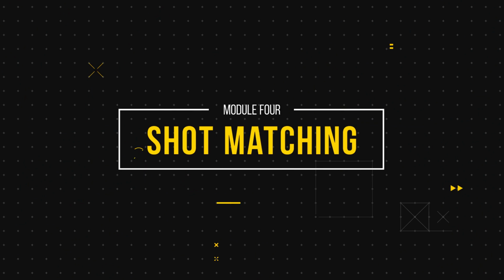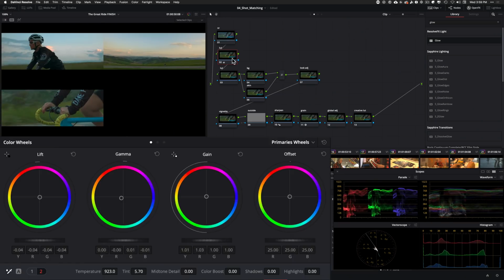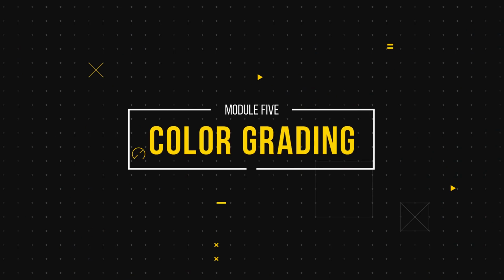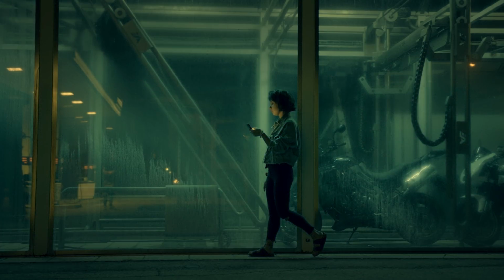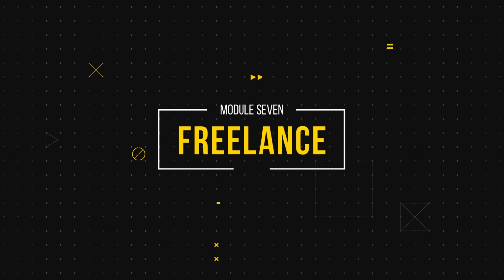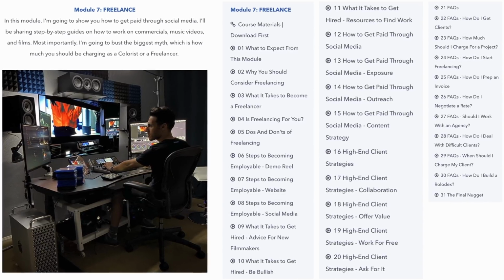Freelance Colorist Masterclass | DaVinci Resolve Course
Doors to my masterclass close on Wed,  May 13 at 11:59pm PST. Join NOW!!

Learn to Grade in DaVinci Resolve Like a Pro!

Break free of the 9 to 5 and become a profitable freelance colorist.

I had the pleasure of color grading videos for Toyota, P&G, Vizio, eBay and I decided to create this 23-hour course to teach my entire color grading workflow.

This 23-Hour Course includes:

- Hours of RAW and LOG footage from Arri, RED, DJI, Canon, Sony, Panasonic, BMD, and other camera manufacturers to practice grading
- How to Conform your footage for color
- Premiere Pro to Resolve Round-Trip Process
- How to get Natural Skin Tones
- Color Science demystified
- Understanding Scopes
- Best Monitors for Color Grading
- How to Get Clients
- Shot Matching
- Color Management 101
- How to Create popular Hollywood, Music videos. and TV commercial looks
- Top OFX plugins
- Difference between Layer Mixer and Parallel Mixer when/ how to use them
- How to use Qualifiers
- Power Windows and Tracking
- Difference between Camera and Creative LUTs
- What is Color Space Transform
- Media, Edit, Color, and Delivery Page Overview
- Beauty Grading Advanced Techniques and Workflow
- Color Correcting Rec.709 footage
- Difference between Local vs Remote Grade
- Best Export Settings for Broadcast, YouTube, IG, etc
- How Much Should You Charge as a Colorist
- How to Deal with Difficult Clients
- How to Negotiate a Rate
- Dos and Donts of Freelancing
- How to Build a Rolodex
- Grading Studio step by step guide

This is the only course out there that gives you the technical chops AND shows you how to become a successful freelance colorist 🚀. Sign up and learn in just hours, which took me years to learn to become a professional colorist.

Masterclass includes risk-free 30-day money-back guarantee.